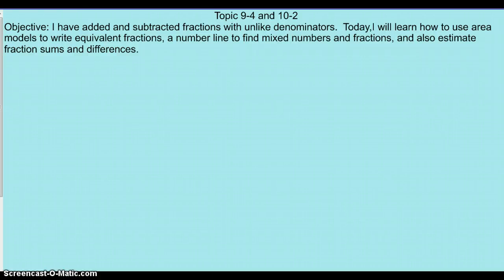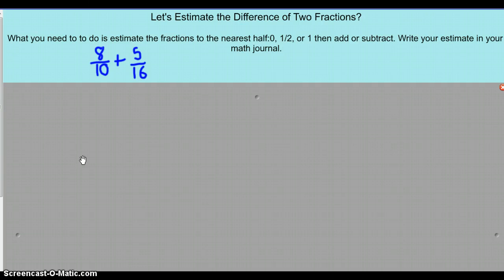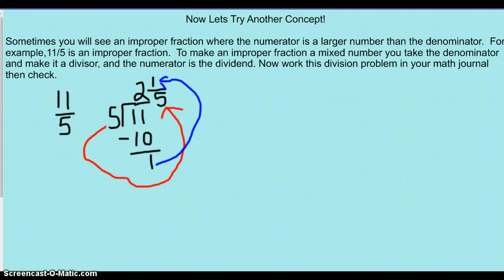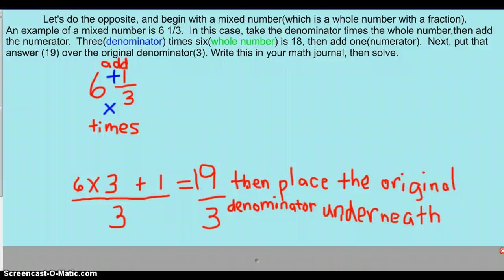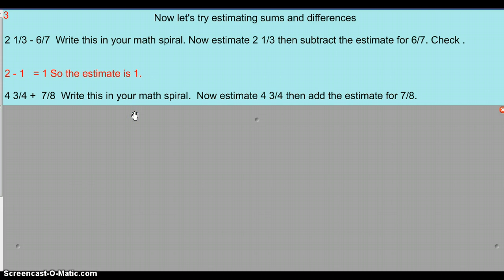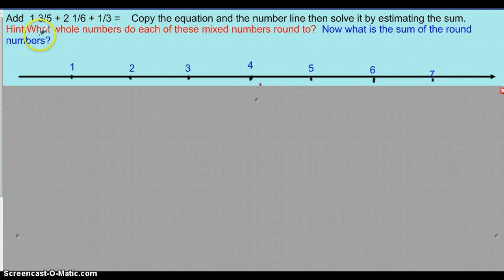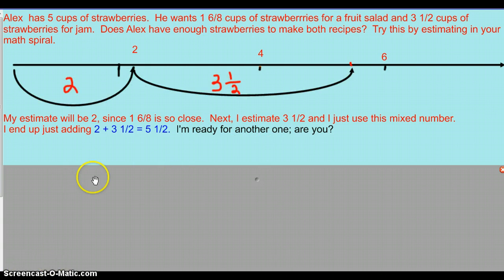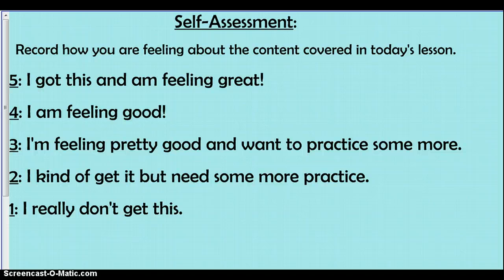Topic 9-4 and 10-2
Topic 9-4 and 10-2 Envision